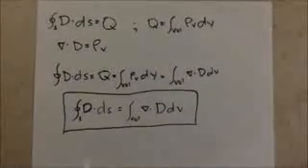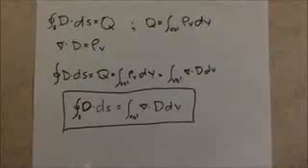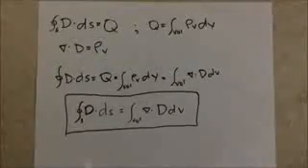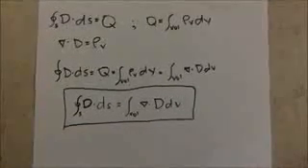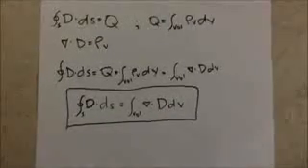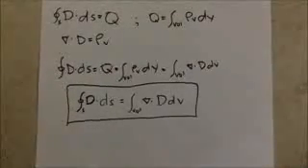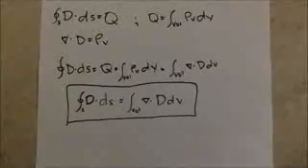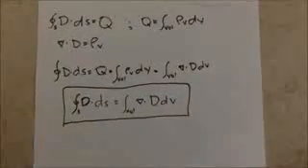The Vector Operator and Divergence Theorem